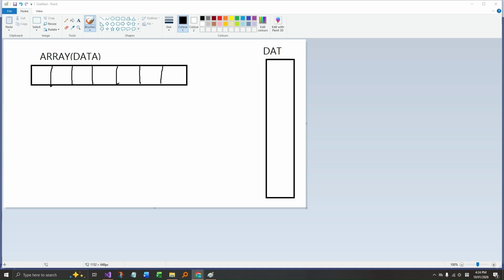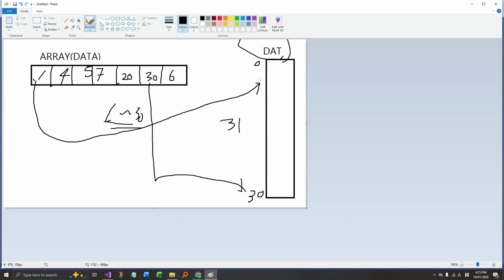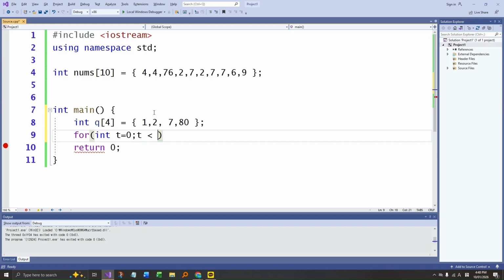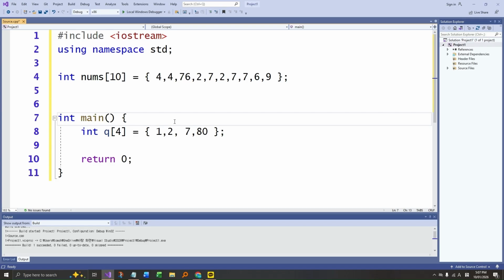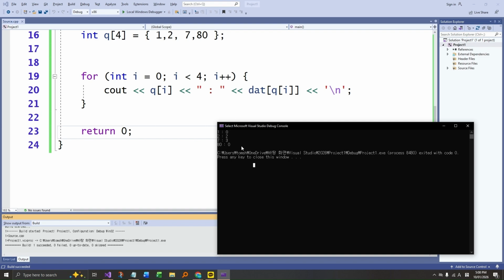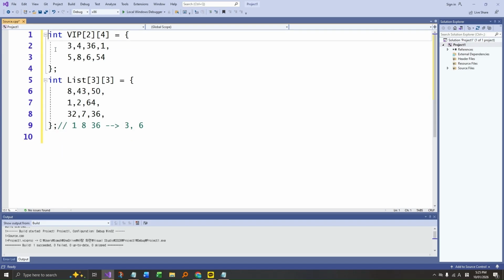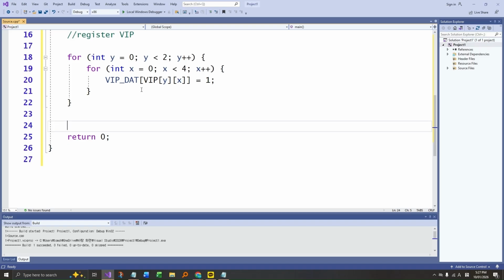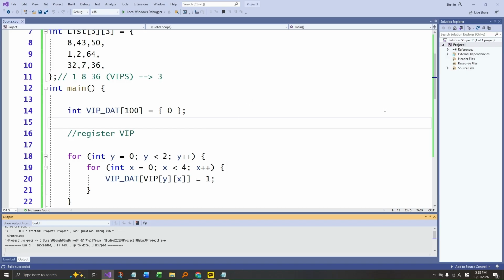My Algorithm Diary — DAT